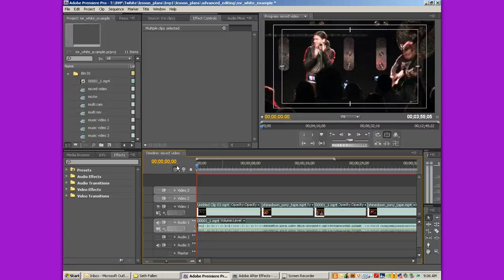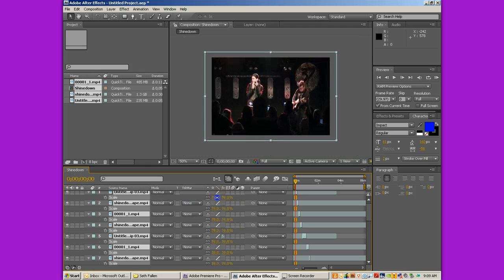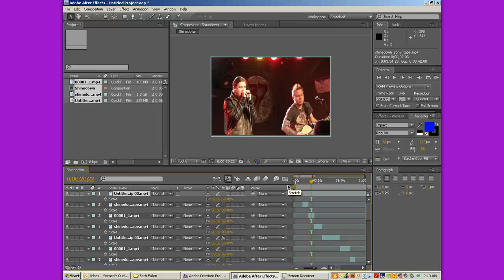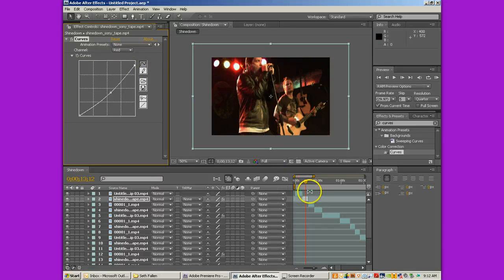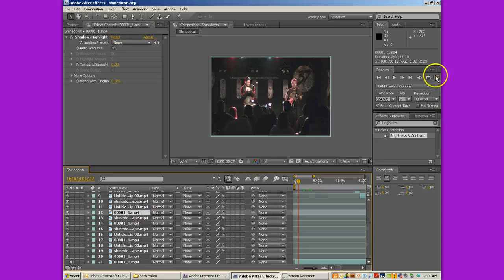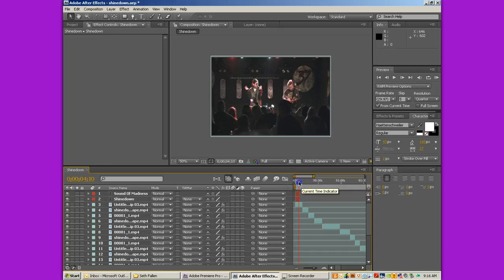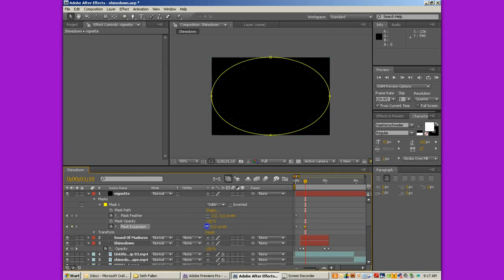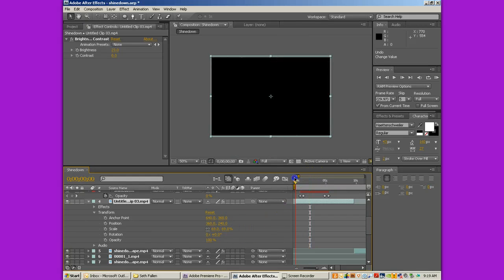BVP 1: Premiere Pro/After Effects editin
Mr. White discusses the relationship between Premiere Pro and After effects along with color correction (Curves and Brightness and Contrast) in After effects for his Broadcast Video Production 1 class at the Rockdale Career Academy. For more information about RCA BVP follow @RCABVP on twitter.